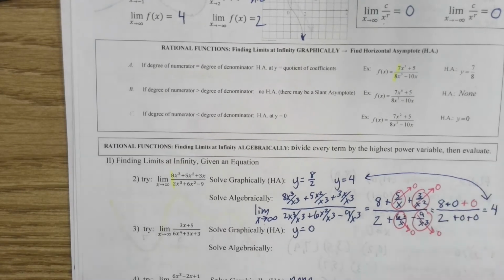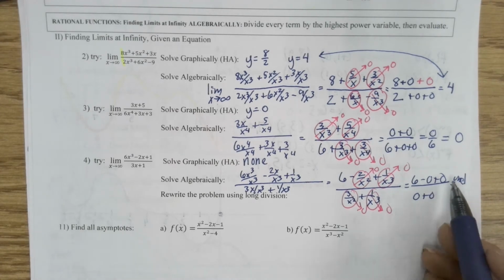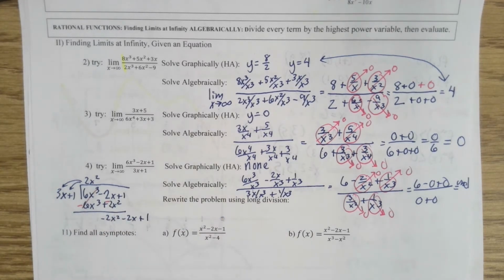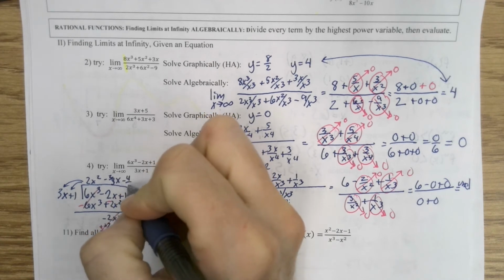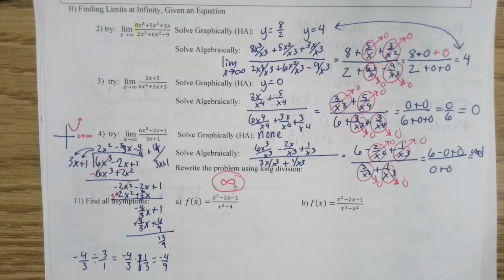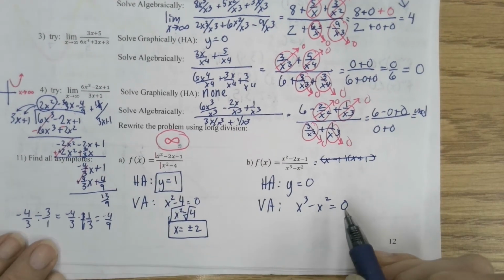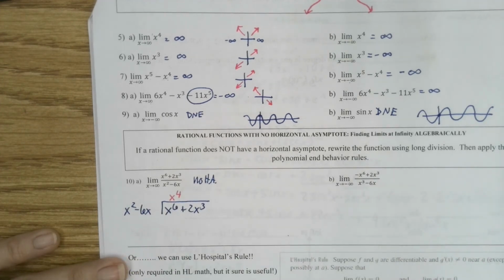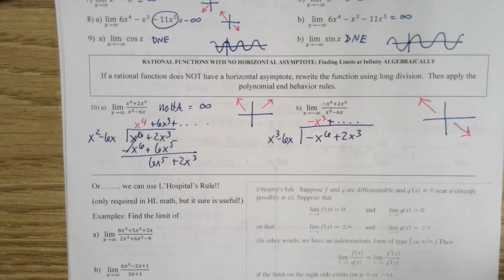Ch 4.4 Limits at Infinity - Calculus